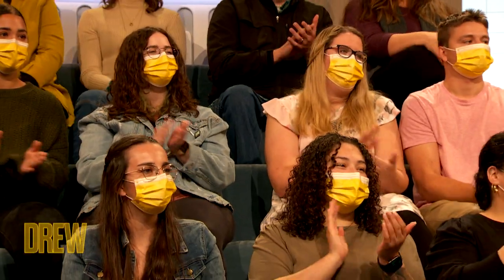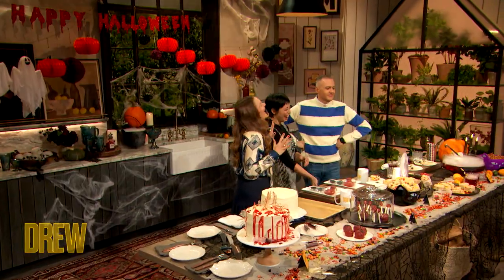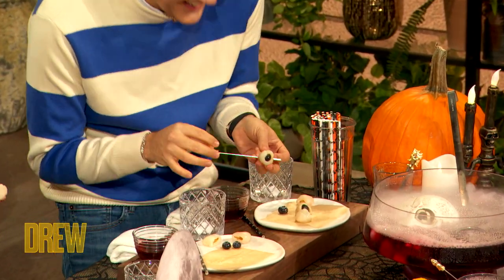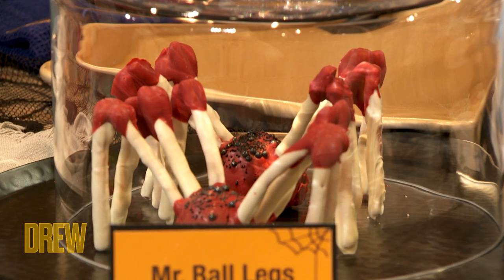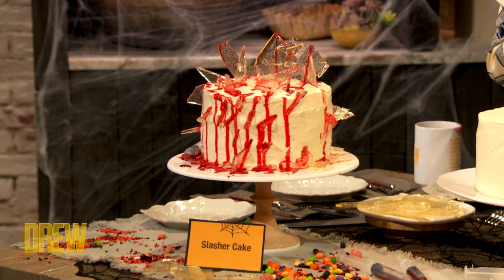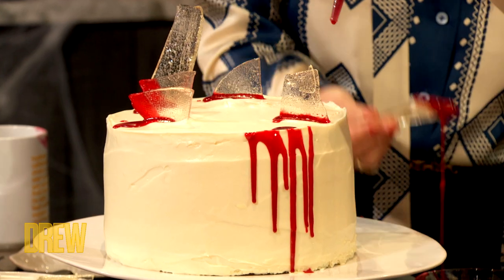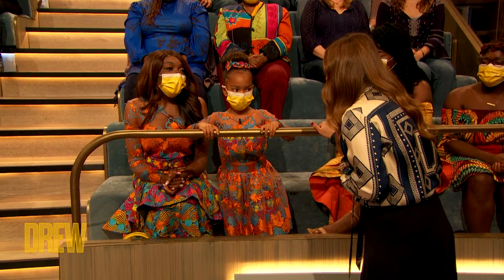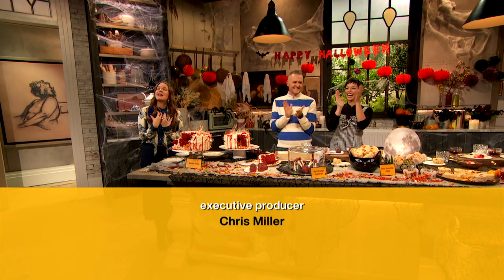DIY Halloween Snacks with Pilar Valdes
Drew, Ross Mathews, and Pilar Valdes make Halloween snacks, including a Witches Brew (Hibiscus Punch), Brown Butter Puffed Rice Treats, Spider Cake Pops, and Red Velvet Cake with a surprise in it!